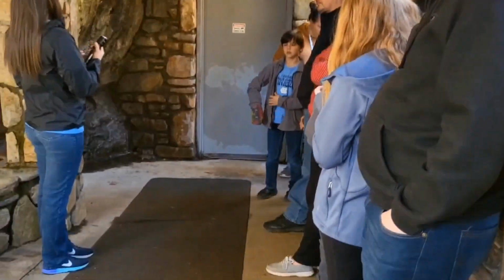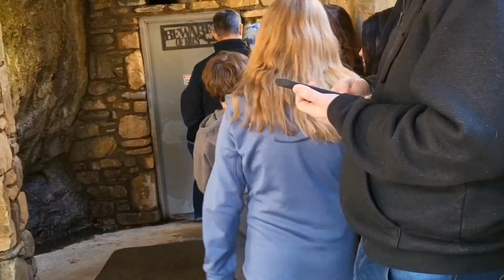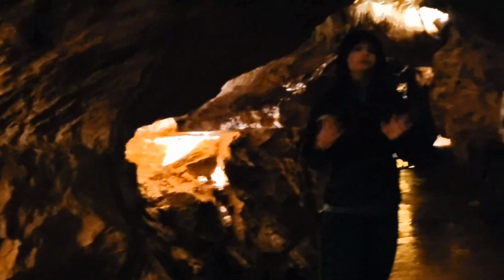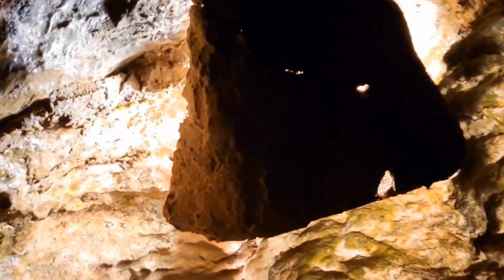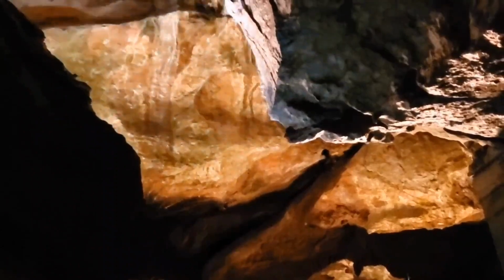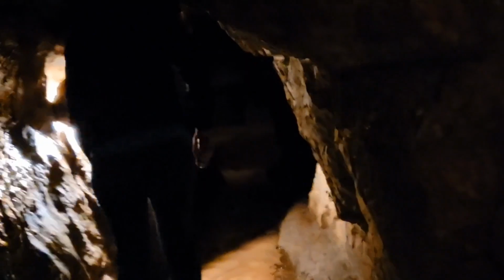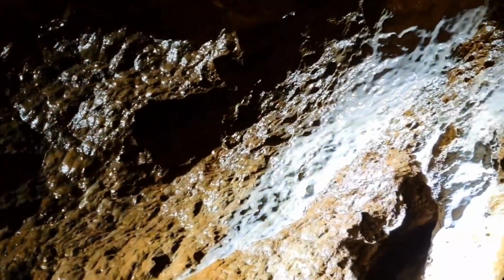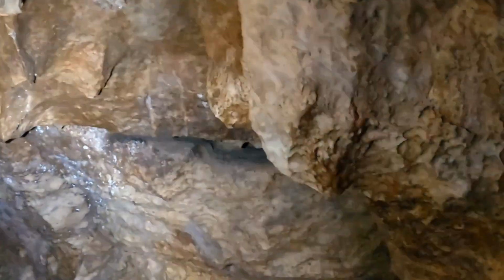Part 3: Mountain Life Tour Inside Linville Cavern the only public Cavern in North Carolina ♥️